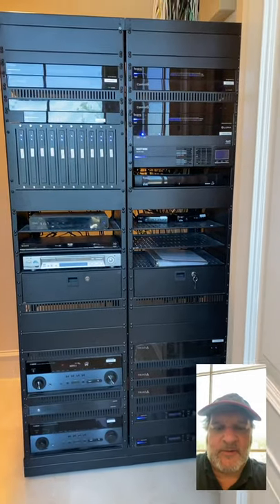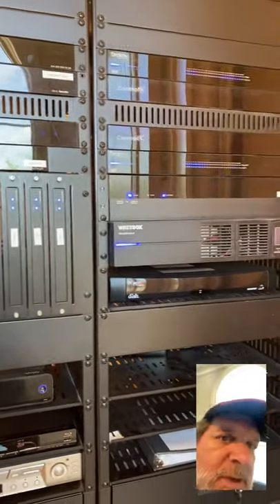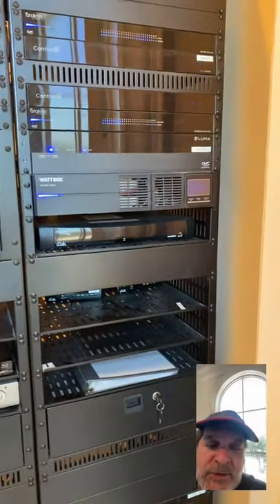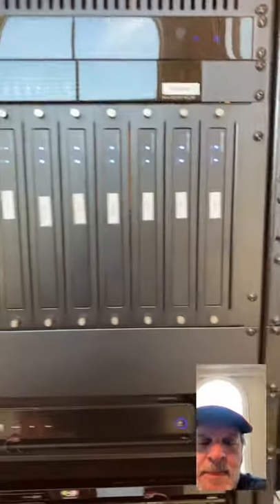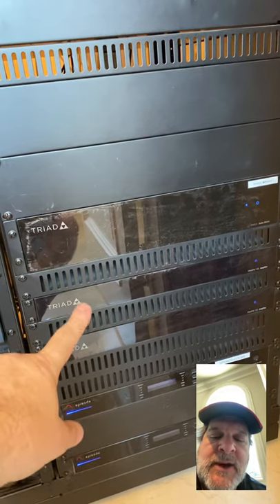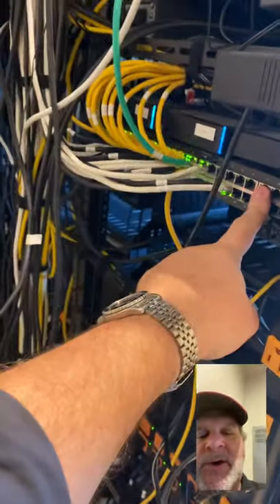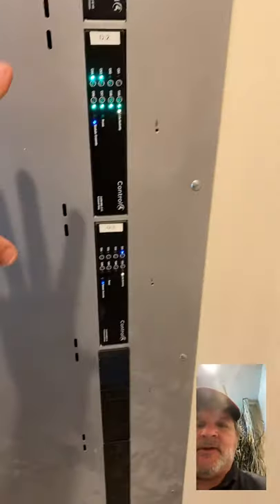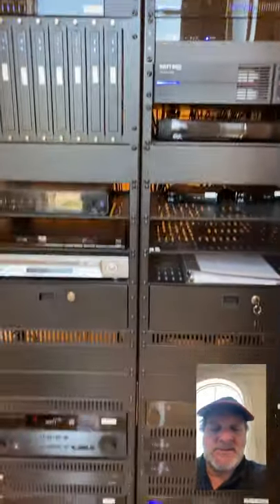Advanced AV & Automation - Project 5424 dual rack overview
Brief overview of the equipment and technology in one of our larger installations.